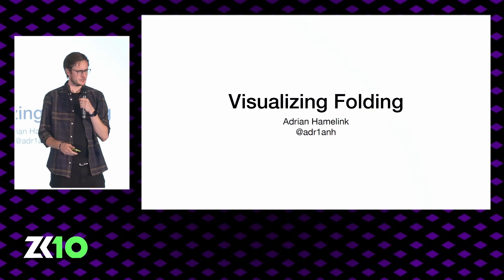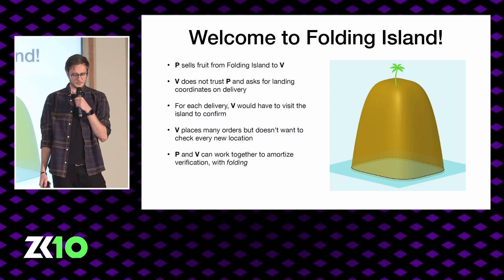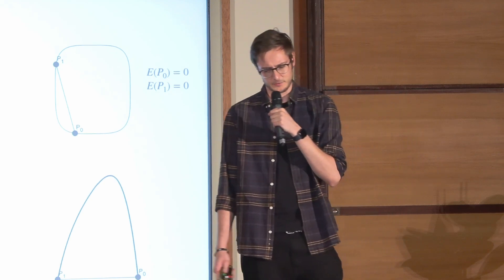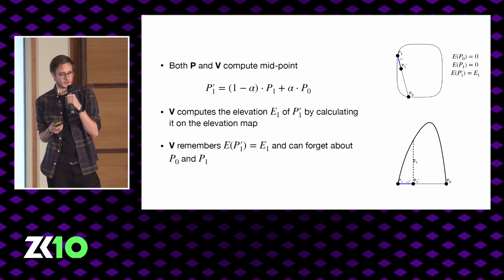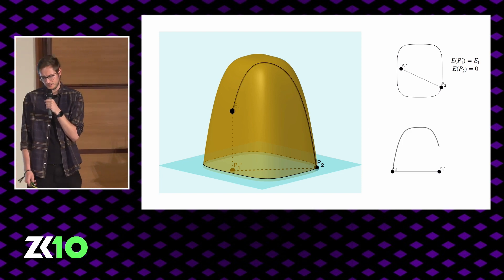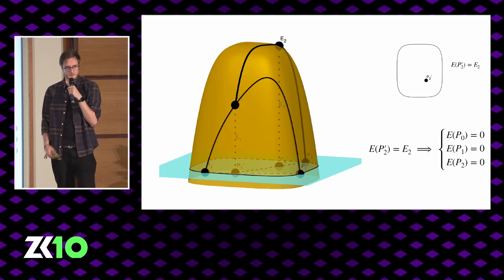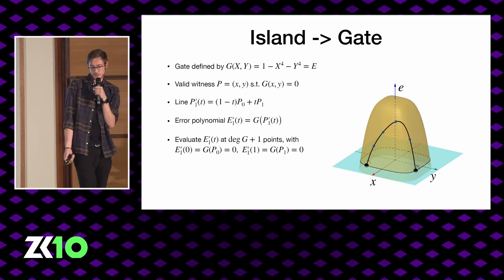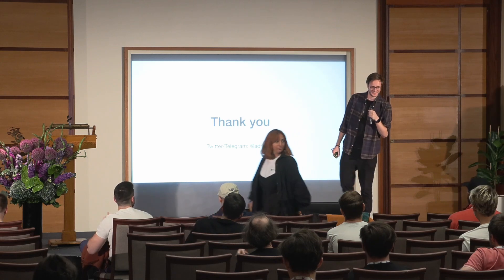ZK10: Visual ProtoStar - Adrian Hamelink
Title: Visual ProtoStar
Speaker: Adrian Hamelink

An attempt at explaining protostar with a geometrical perspective